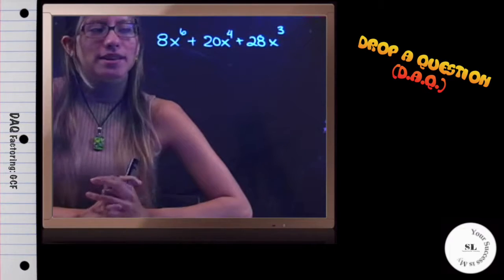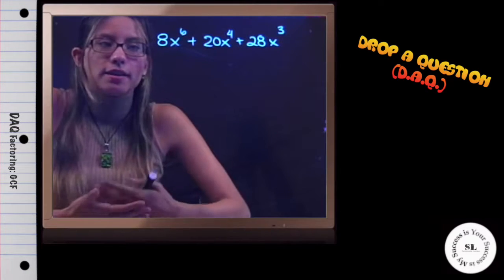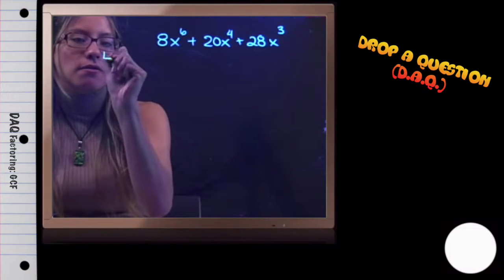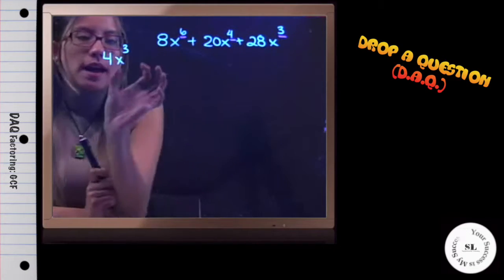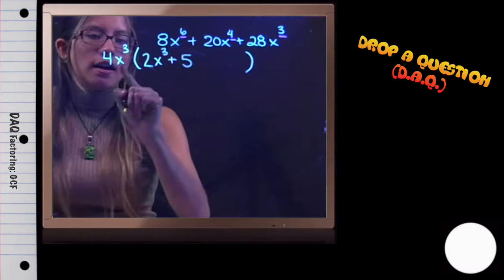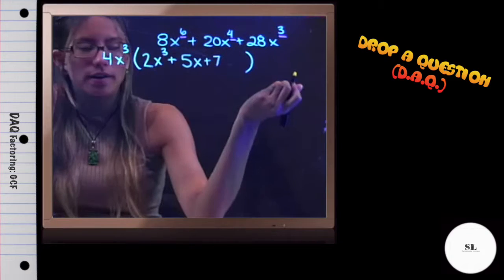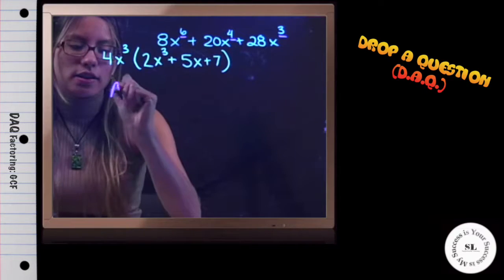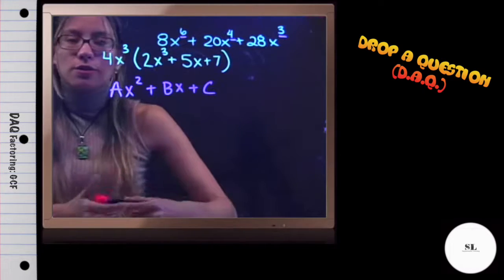DAQ Factoring GCF